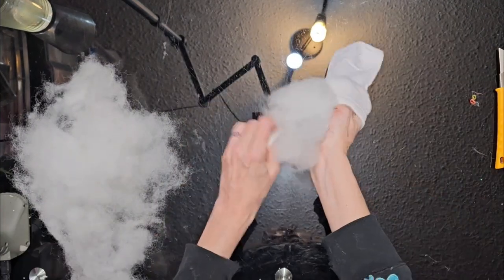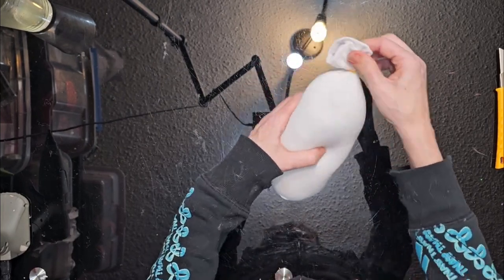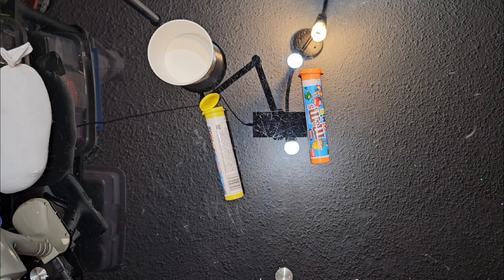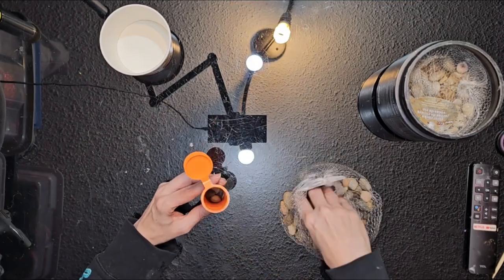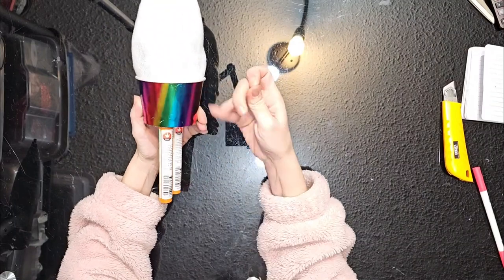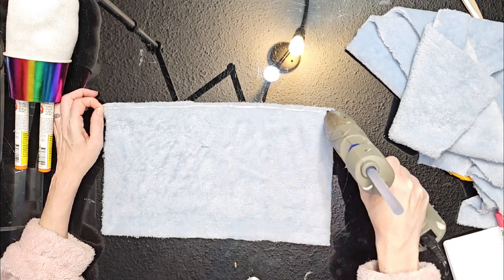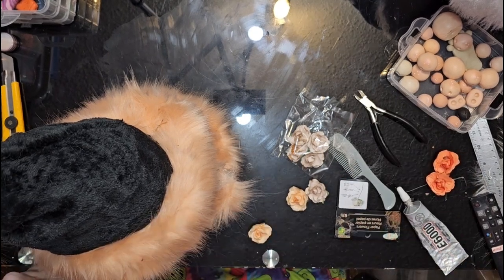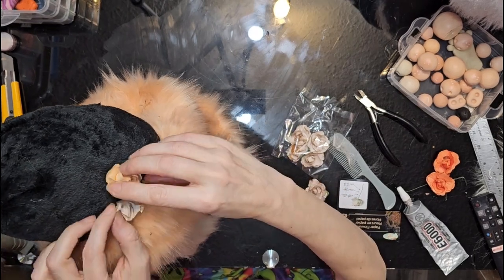No sew standing gnome with a sock body tutorial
Hi everyone ☺️ happy to share this fairly simple method of making a sturdy standing gnome from a sock body.  I show how to do this with two different supply methods depending on where you are hopefully you can get your hands on one of the options. I love being able to use recycled materials in my gnome making and I get to do that with these guys.  You can use variety of fabrics and gave a lot of fun with these guys.  I am a huge fan of the faux fur trim as well they look so luxurious.  The fleece used on both of them is from throw blankets. I hope you enjoy this tutorial and thanks again all so much for watching andcthe continued support💖 I am so greatful. Until our next creation Love to all 🥰